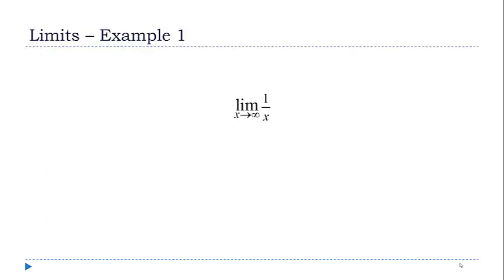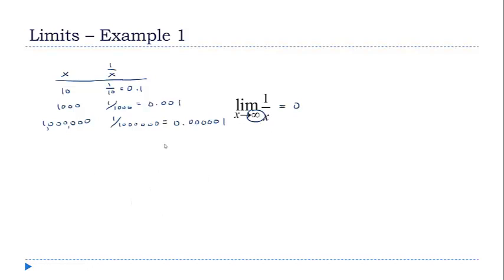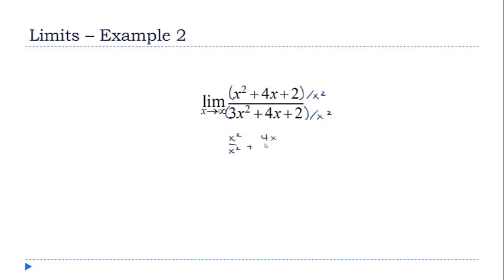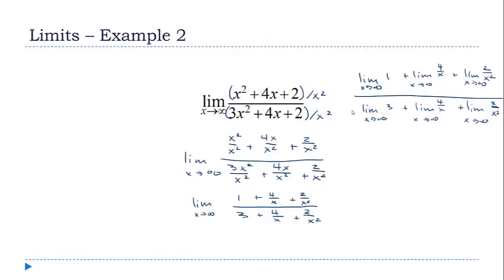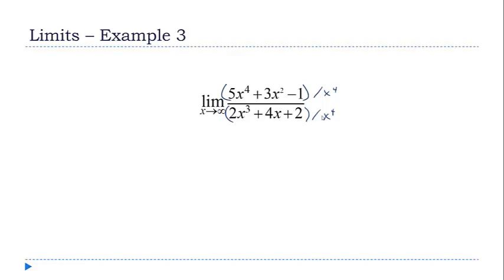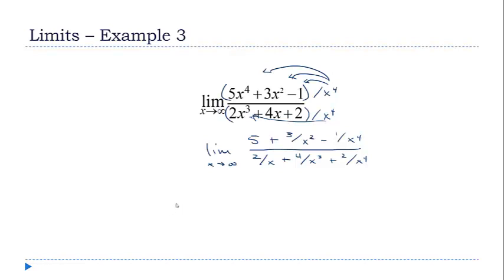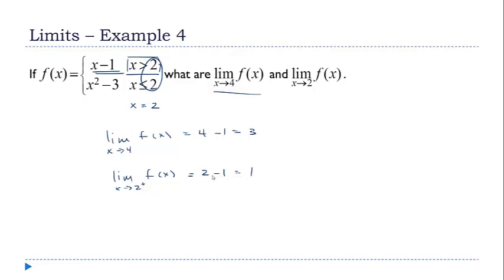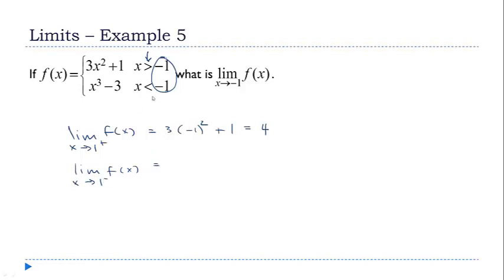Examples of Limits 2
Calculating limits at infinity and limits of piece-wise defined functions.